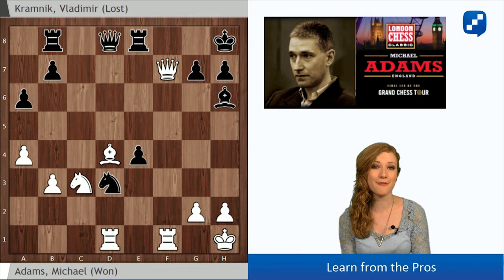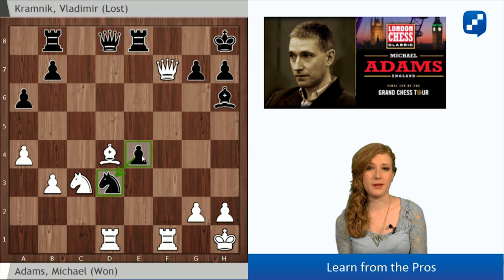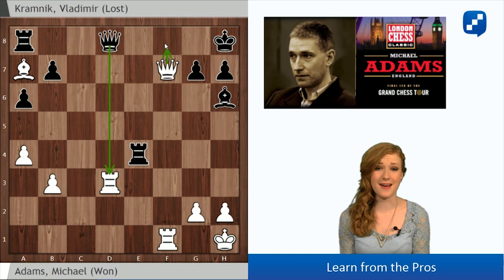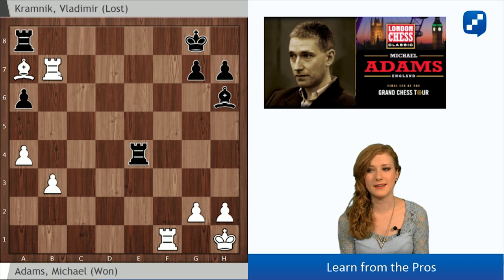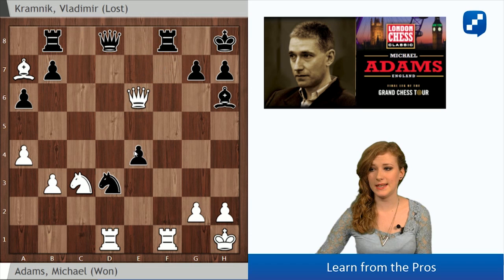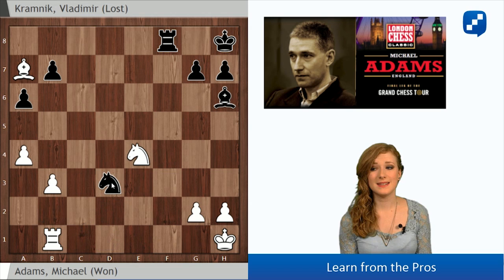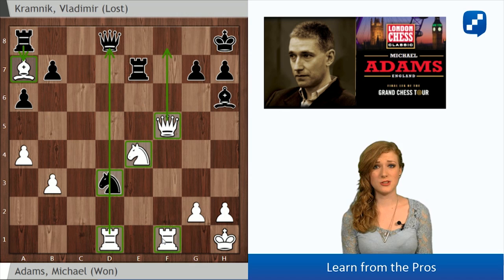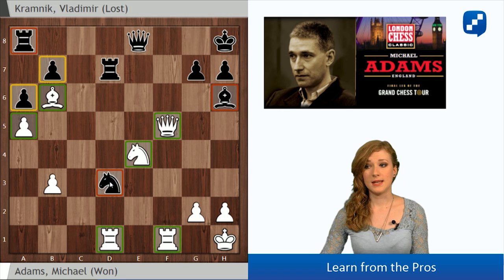Learn From the Chess Pros: Michael Adams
IM Anna Rudolf looks at a highlight from the career of Michael Adams